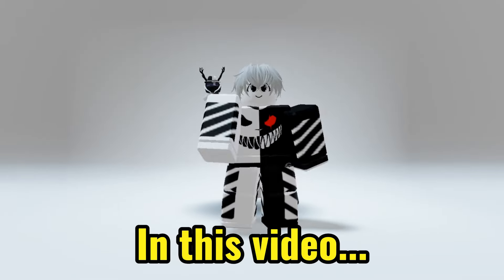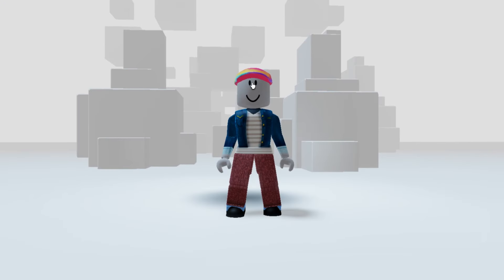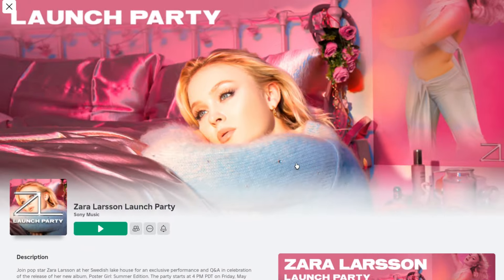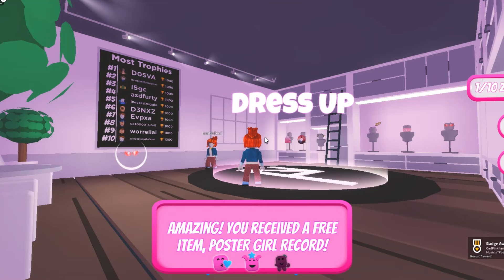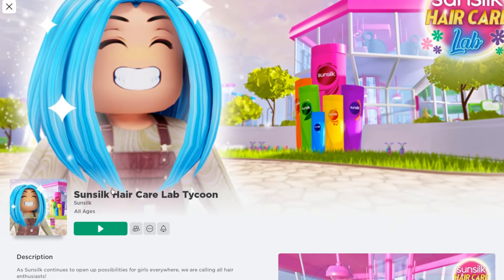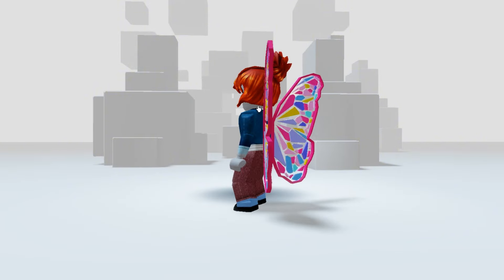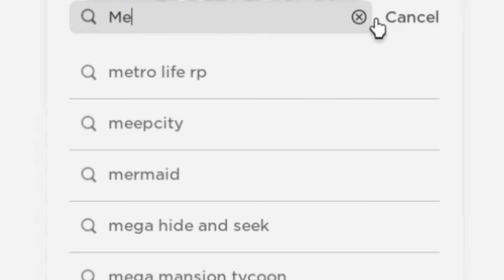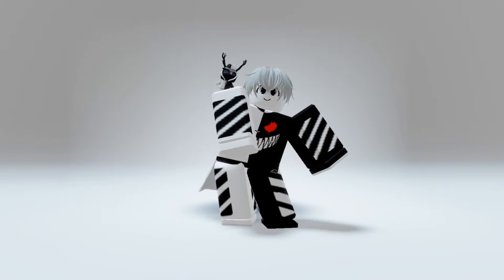GET 13 FREE PINK ITEMS & FREE HAIRS ROBLOX🥰🩷 *EASY TO GET* (2024)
GET 13 FREE PINK ITEMS & FREE HAIRS ROBLOX - In this video im going to show you on how to get 13 free pink items and free hairs in roblox in may 2024! So make sure to watch till the end so you don't missed the steps on how to get it!

FREE ITEMS
ROBLOX FREE UGC
How to get free headless
How to get free korblox
How to get free mini plushie
Free Headless
Roblox Free Mini Plushie
Roblox Free Mini Avatar
Roblox Free Outfit
Roblox 0 Outfit Idea
Roblox Outfit Idea